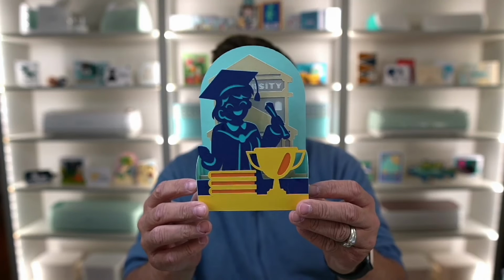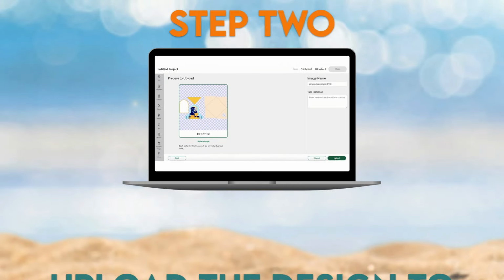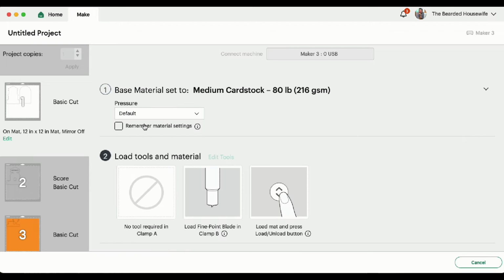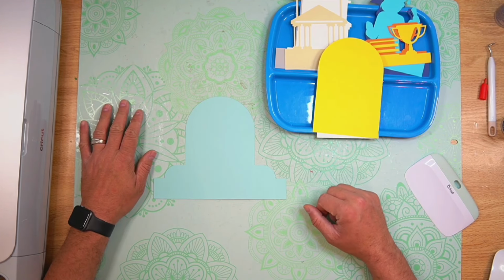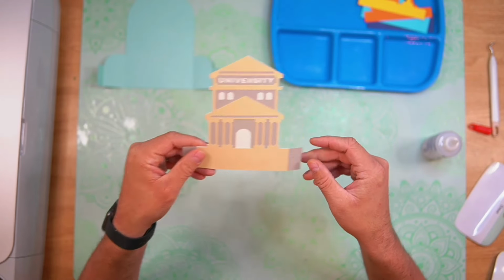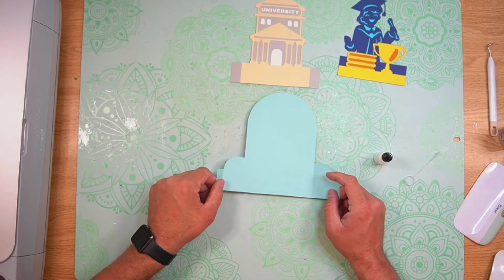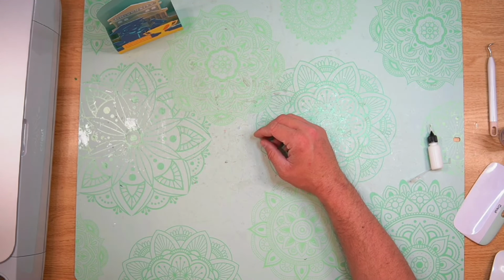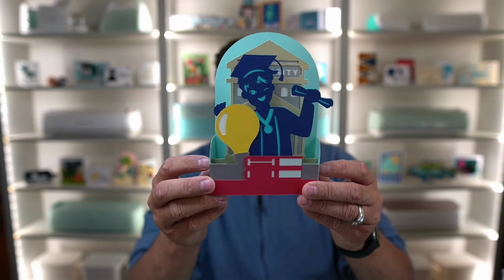☀️ Graduation Box Cards ☀️ Summer Craft Party 2024 ☀️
LEARN TO MAKE FUN BOX CARDS FOR GRADUATES ON YOUR CRICUT CUTTING MACHINE

There are a lot of Graduation cards out there. Several on my website as well.

I wanted something different that embodies the excitement with graduation. I hope you like this one!

Purchase the cut file for this project in my shop.

For information on the Summer Craft Party 2024 VIP Access Pass,

Cricut StandardGrip Cutting Mat,
White Cardstock,
Blue Cardstock,
Red Cardstock,
Cream Cardstock,
Gray Cardstock,
Yellow Cardstock,

Find out more about The Bearded Housewife Crafters Club Memberships